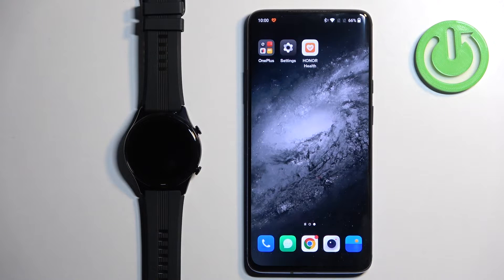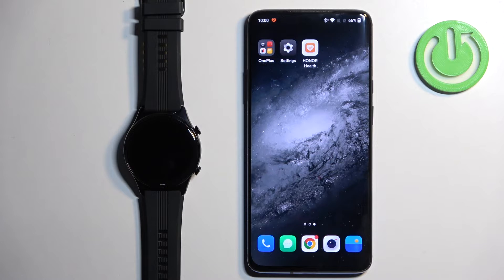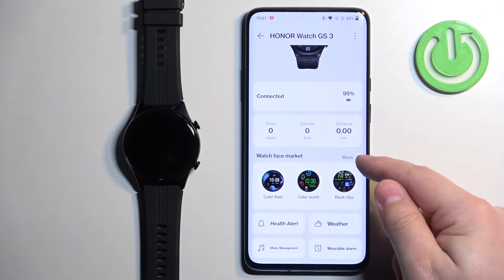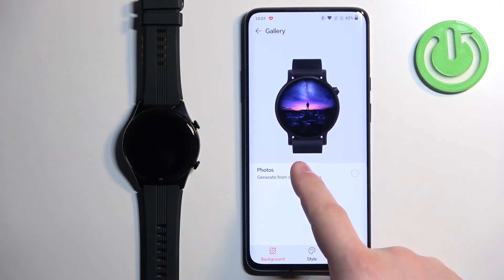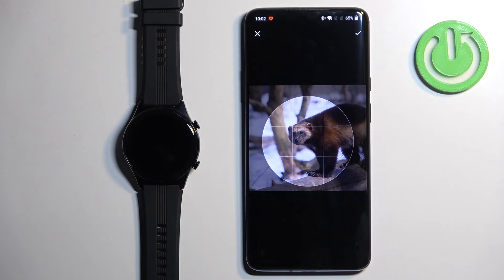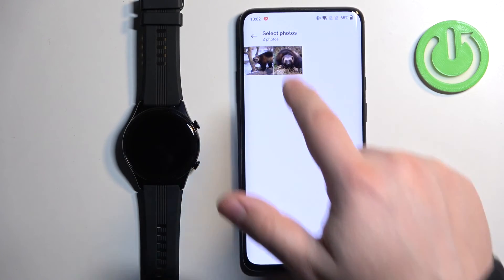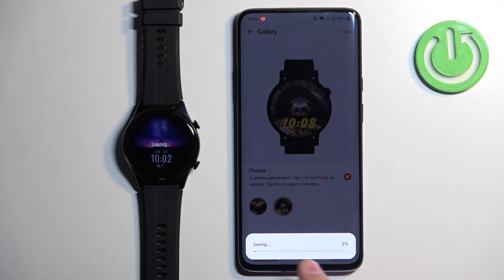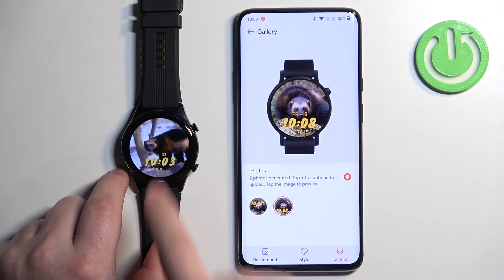How to Set Image As Watch Face on HONOR Watch GS 3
Find out more info about HONOR Watch GS 3:
Hi! To set an image as the watch face on your HONOR Watch GS 3, begin by ensuring that your watch is powered on and unlocked. Follow our steps, open the HONOR Health app and then find out how to apply a custom watch face on your HONOR Watch GS 3.

How to set image as watch face on HONOR Watch GS 3? How to set custom image as watch face on HONOR Watch GS 3? How to apply a new watch face on HONOR Watch GS 3?